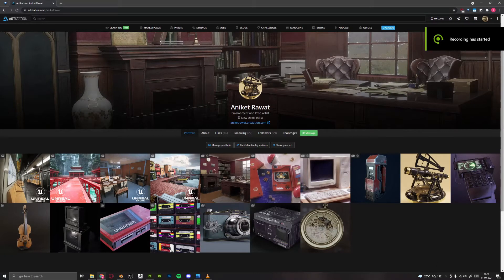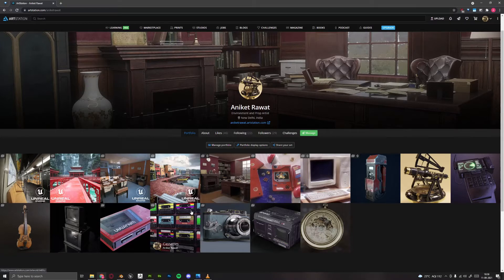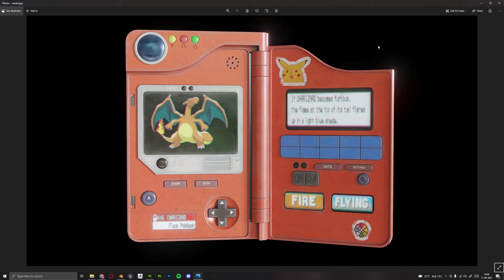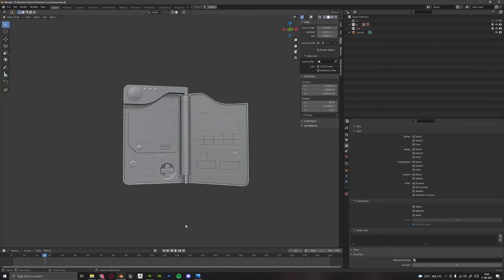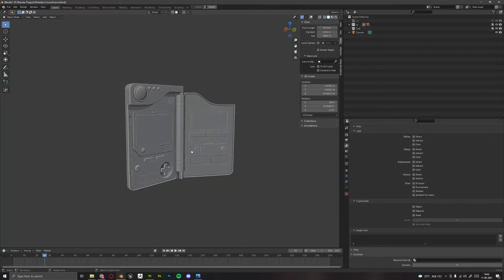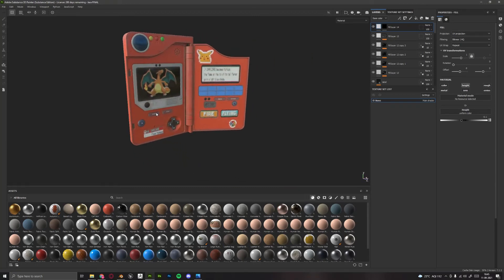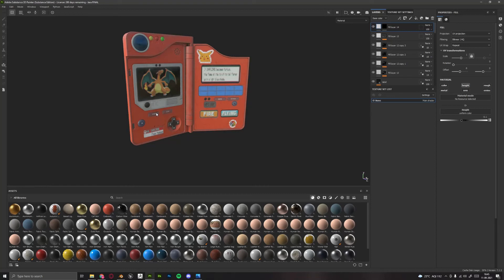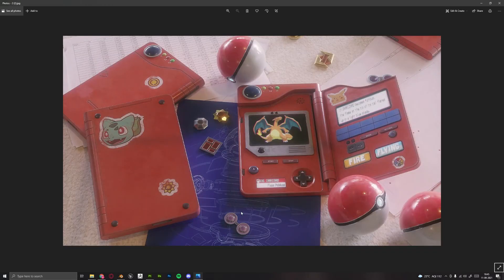Creating a Realistic Pokedex model in Blender and Substance Painter [UDEMY COURSE]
Hi everyone, My name is Aniket Rawat and I am a 3D artist who likes to create realistic and high quality 3D props and assets. In this course, I will take you through the entire process of creating a Pokedex from Start to Finish.

We will start with modelling the Pokedex in Blender and we will make use of the Hard Surface techniques and learn a lot about Boolean and Bevel modifiers and general poly modelling. We will learn how to solve various glitches and shading issues that occur while working with Booleans.

Then after that we will export our model to Substance Painter and start by baking mesh maps for our model, after that we will start to texture our model. We will learn how to create realistic textures for our models by using different features in Substance like Smart Masks, Smart Materials etc.

After we finish with texturing in Substance Painter we will take our model back to Blender and render it. We will setup the material, lighting and the camera. We will also learn how to use HDRIs. I will be rendering the scene using Cycles.

This course is for everyone who wants to upgrade their skillset and have a basic understanding of Blender and Substance Painter.